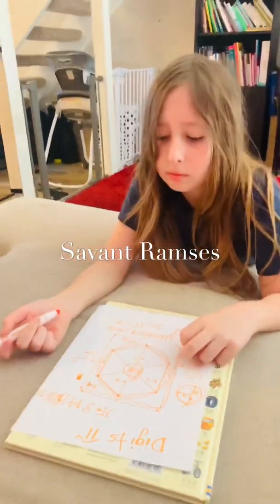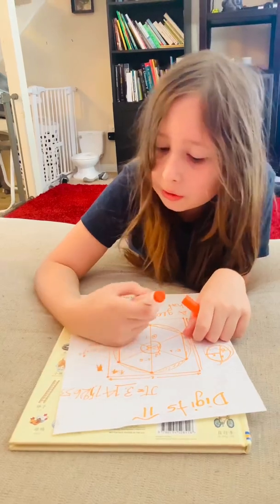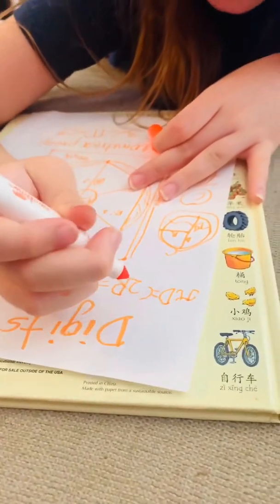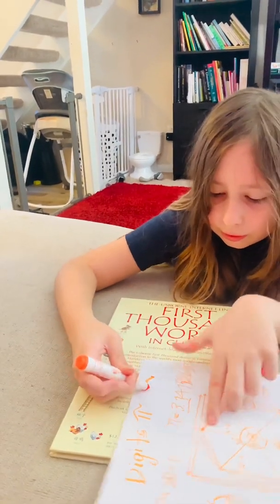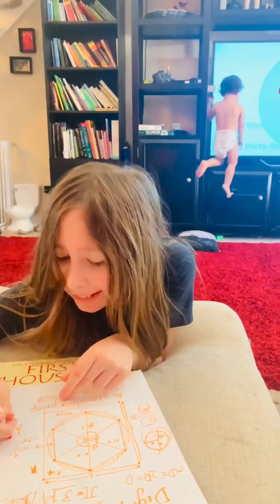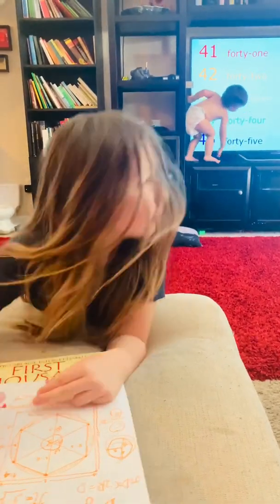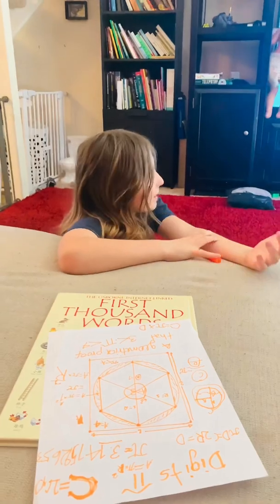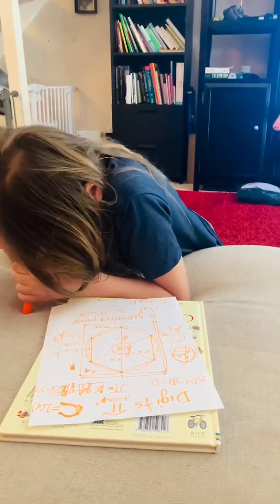Savant Ramses talking about the magic of pi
Autistic Savant Ramses talks about the magic of 3.14
For pictures please click the link thanks